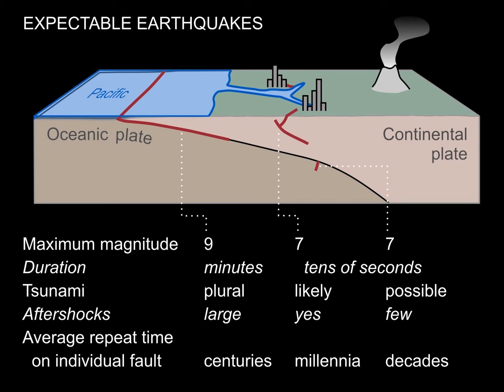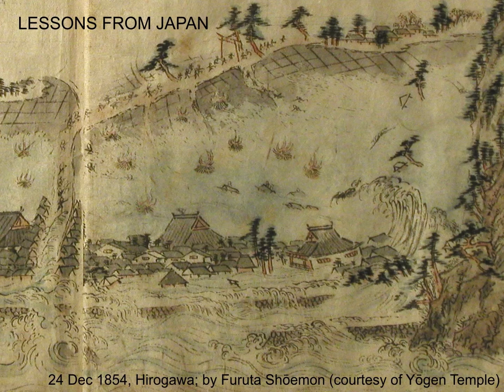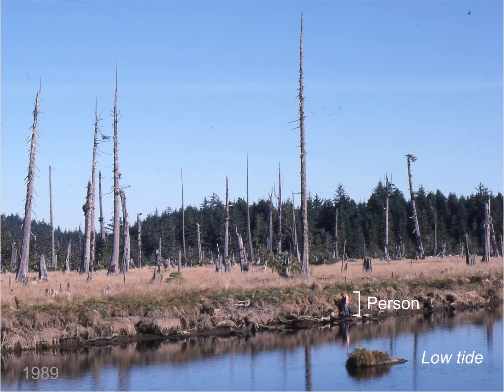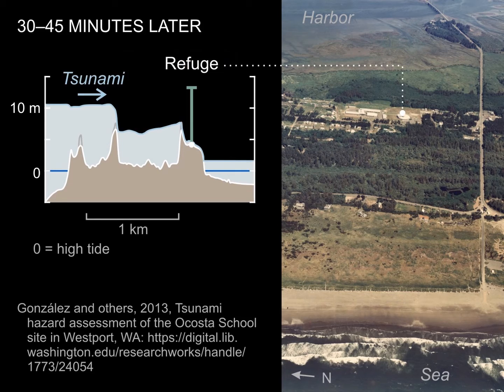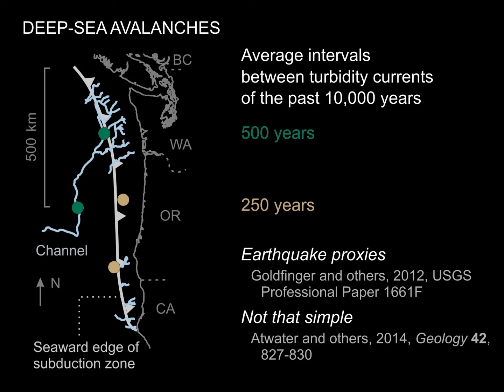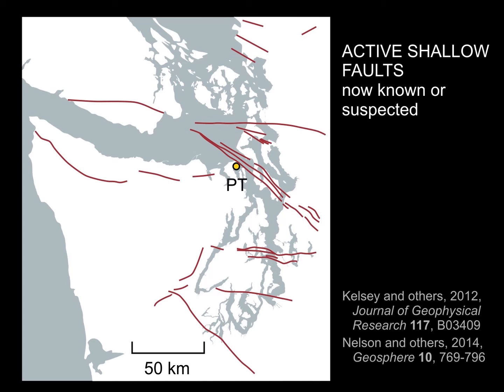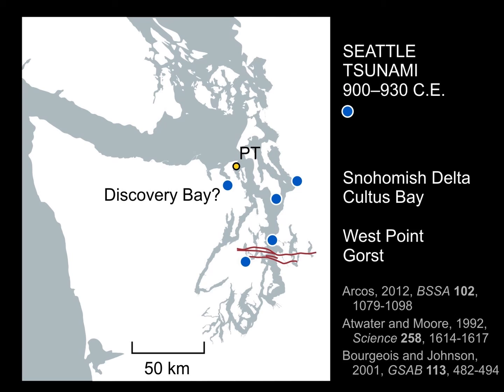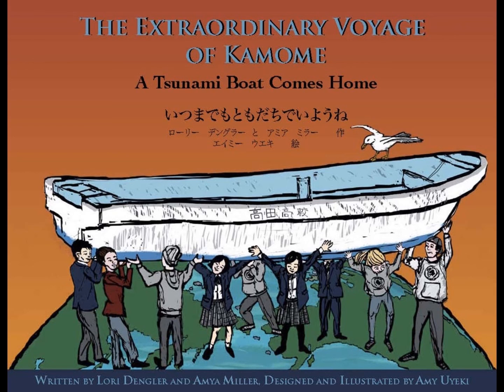Earthquake Workshop Part 2: Brian Atwater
Brian Atwater's presentation for "Surviving the Really Big One" earthquake workshop